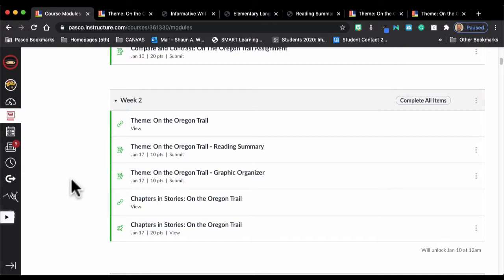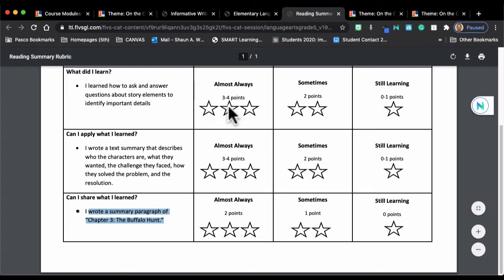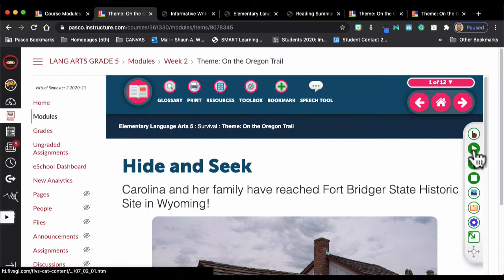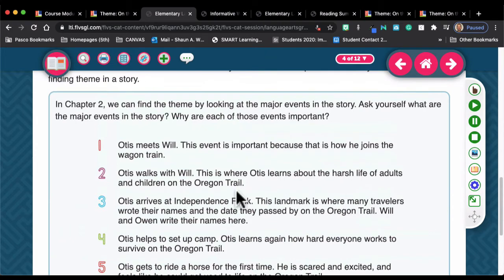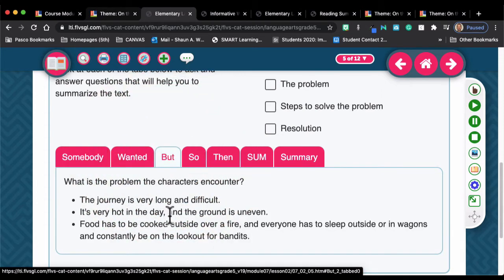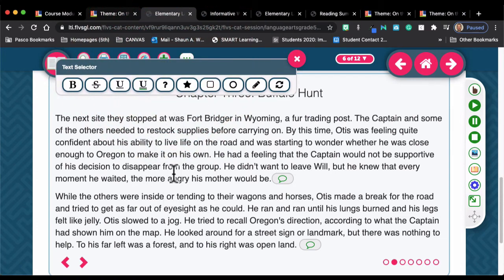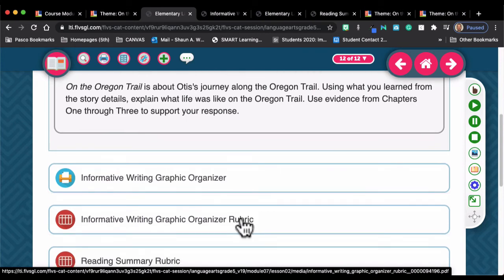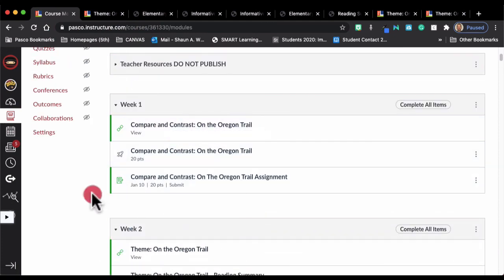ELA: Week 2